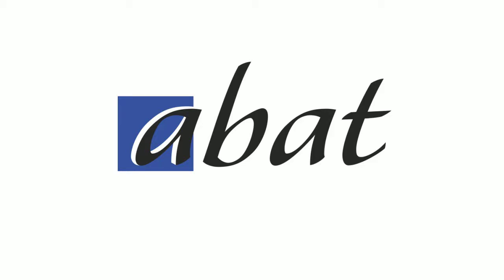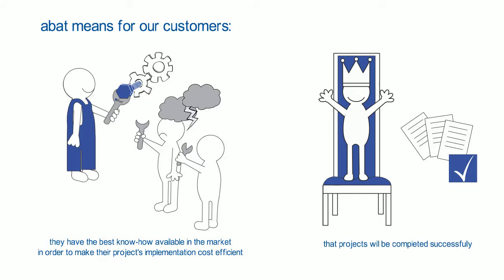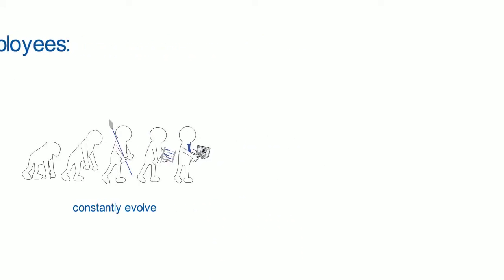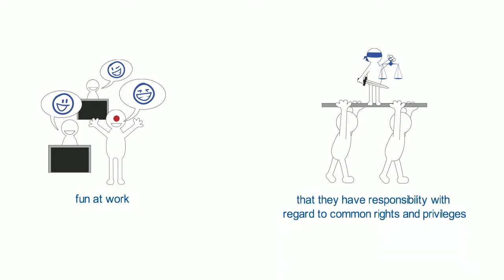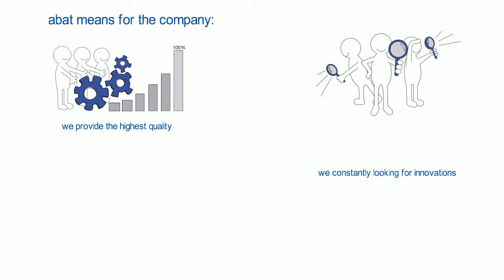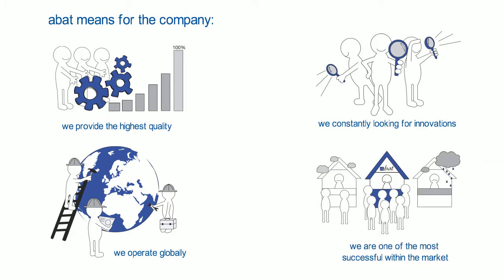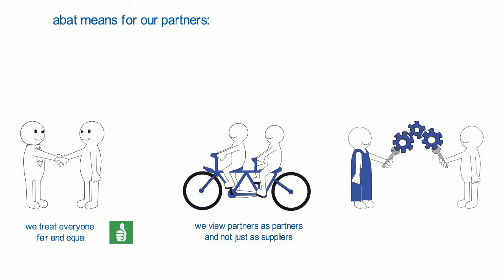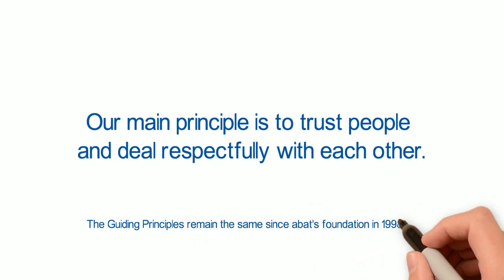abat – Guiding Principles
our Guiding Principles